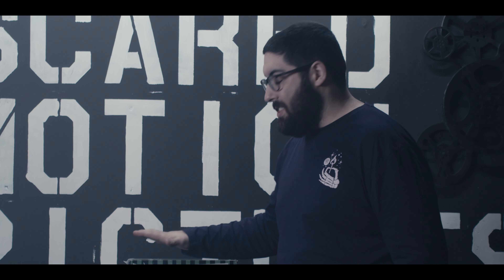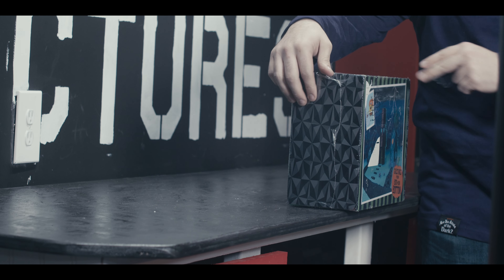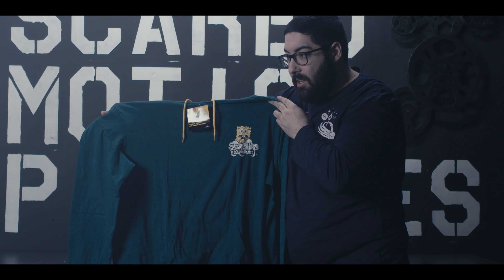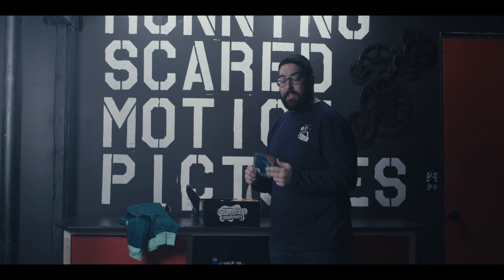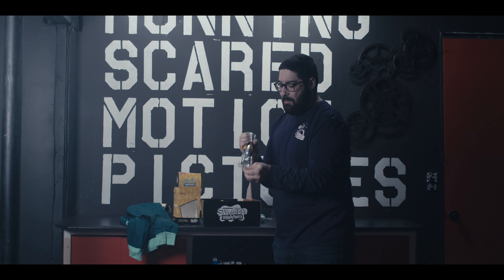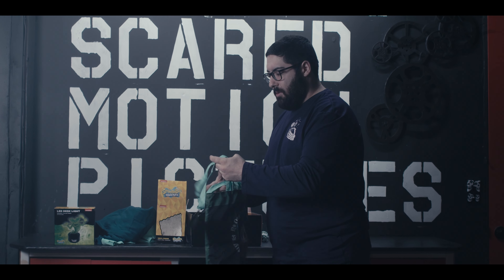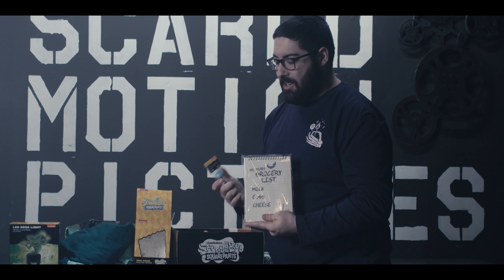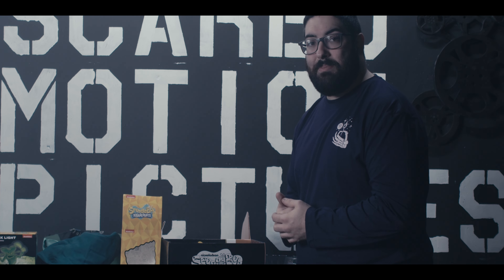Unboxing The Bikini Bottom Box: Fall 2021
Unboxing The BikiniBottom returns! Back in the studio with an unboxing of the Fall 2021 edition of The Bikini Bottom Box from CultureFly. It's Halloween season in Bikini Bottom, and what better way to celebrate the season than to bring on some Halloween surprises like The Flying Dutchman & The Hash-slinging slasher!

If you're interested in signing up for The Bikini Bottom Box, you can check it out